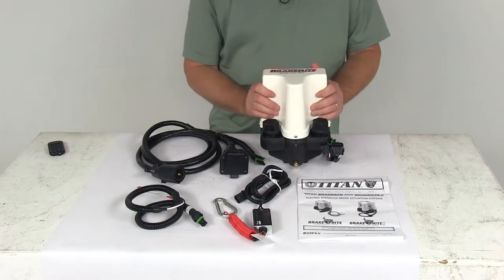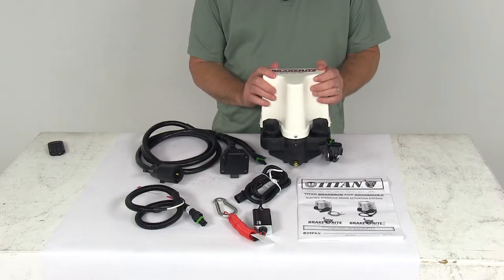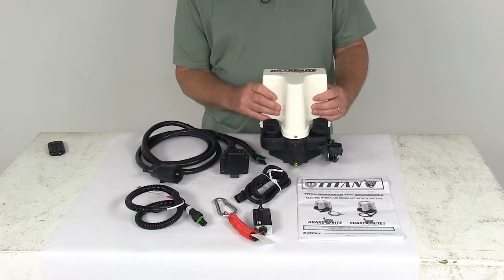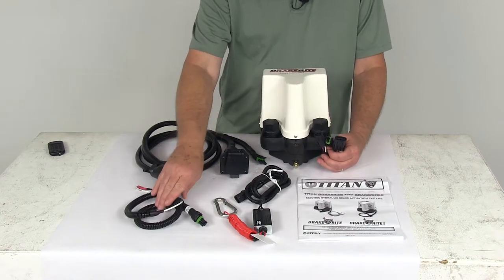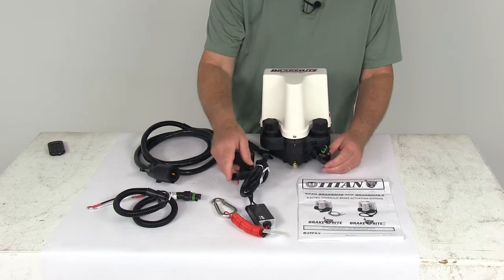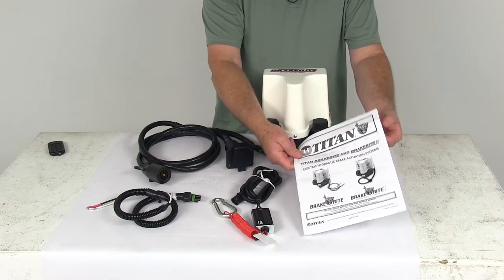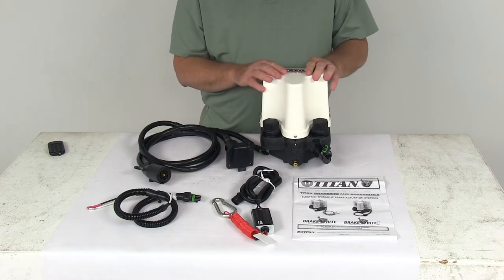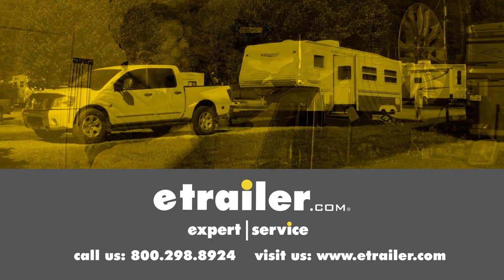etrailer | Detailed Breakdown of the Dexter BrakeRite II Electric Over Hydraulic Actuator Kit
Today we're going to take a look at the Titan BrakeRite I Plug and Play Electric-Over-Hydraulic Actuator Kit. Now this electric-over-hydraulic brake actuator with mount on your trailer. It plugs in to the 7 way trailer connector and the electric current will run to this actuator when your tow vehicle brakes are applied. The signal triggers the pump and motor on the actuator and that will activate your trailer brakes. The actuator is compatible with most in cab brake controllers. A brake controller is required to work with this.

We do sell those separate on our website if you need one. The brake controller will send the signal from the tow vehicle to the trailer when the brakes are applied. On the actuator right here, it has a pump and motor based system and this will increase the response time compared with your traditional hydraulic actuators. Basically, the trailer brakes are triggered when you apply the brakes on the tow vehicle as opposed to when the trailer pushes against the hitch ball like in your hydraulic actuators. On the inside of this actuator is the electronic proportional pressure valves. They will insure that the braking is very smooth and effective, controls your braking pressure during long term braking.

The fluid reservoir on this is isolated. It has a the diaphragm type filler cap to prevent spills and leakage. They do use the integrated weather seal connectors you can see right here which makes installation a snap. It's very quick and easy connecting every time with the plug and play design. The plug in harness. There's no hard wiring required and the additional plugs connect to your vehicle battery, and to the break away switch.

Basically, when you go to install this, if you notice on your 7-way harness right here. It has a 3-way connector. That just lines up with the 3-way and plugs in. Simple as that. You notice on your battery switch harness here has a 2 plug here that you just line up with the 2 plug female there.

Plug that in. Then your break away switch harness, you can see it has the female that will go into the 2. Simple as that is the plug and play installation. Now on the inside of this actuator they have podded hybrid circuitry which will provide dependable service even under adverse conditions. Again, it includes everything shown here. The BrakeRite Actuator, the standard 7-way wiring harness, battery switch harness, the break away switch and the break away battery harness is included. The break away battery is not. That would be sold separately on our website. They give you a nice manual on how this works and detailed instructions on how to install everything. Again, this is for disc brake system. It can be compatible with drum brakes, but you do have to buy an optional reducer. We do sell that separately on our website. Part number T4844100. The vehicle does require, as we mentioned, an in cab electric brake controller and a 7-way blade style connector mounted near the bumper of the vehicle. Ford and GM Trucks with the factory brake controller will also require an adapter to use this system and we do sell that separately. It's part number T4845900 and all these products that are required are usually listed on this product page as a related product. That should do it for the review on the Titan BrakeRite I Plug and Play Electric-Over-Hydraulic Actuator Kit.